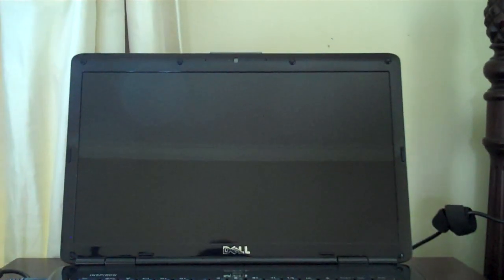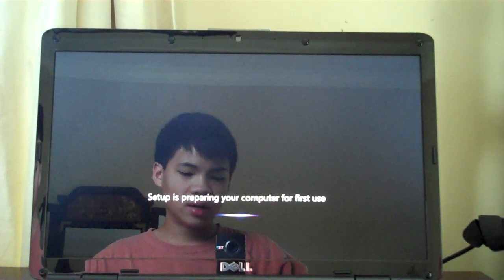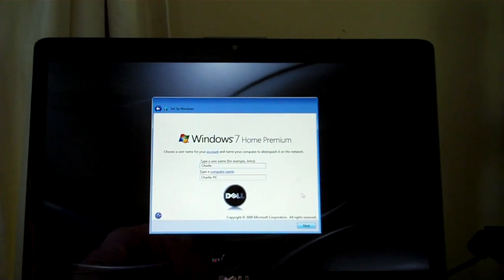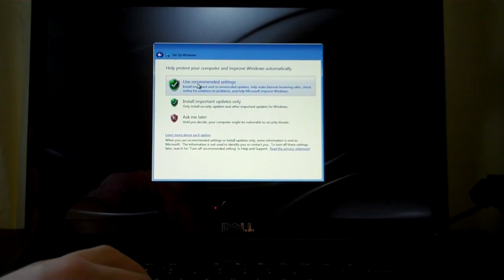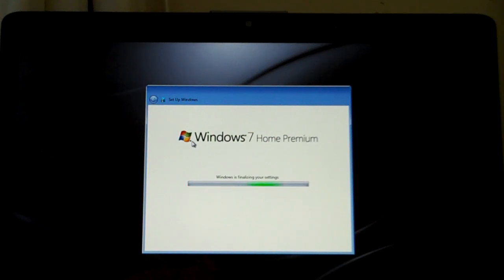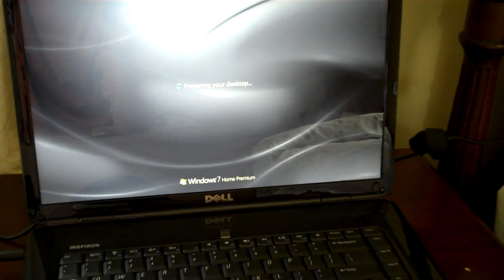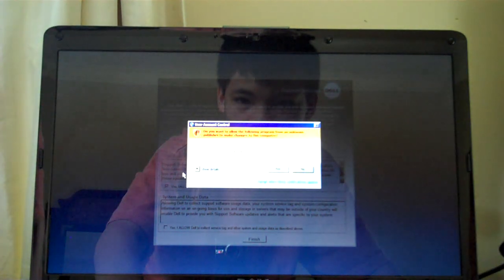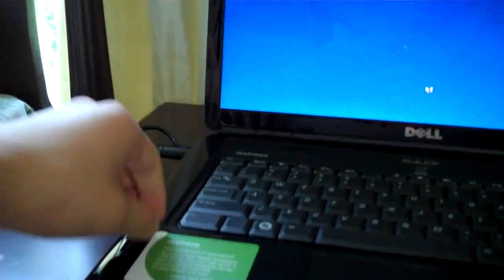Dell Inspiron 1545 Unboxing Part 2 (First Time Start Up)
Dell uses some good parts but puts them in a cheap chassis.

Specs:

Intel Pentium Dual Core T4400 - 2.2GHz/800Mhz FSB/1MB Cache

Jet Black

4GB Shared Dual Channel DDR2 at 800MHz

Glossy 15.6" display - Up to 1366x768

Intel Graphics Media Accelerator X4500 HD

320GB SATA HDD 5400 RPM

10/100 Ethernet

8x CD/DVD/RW Burner (Dual DVD +/- R Drive)

HD Audio 2.0

Dell Wireless G 1397

1.3 MP Webcam

6 Cell Battery